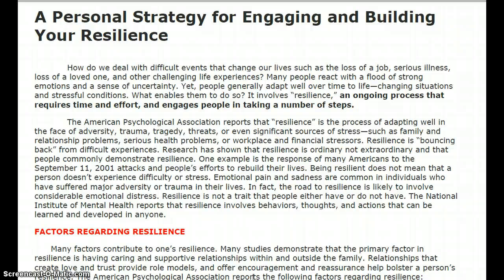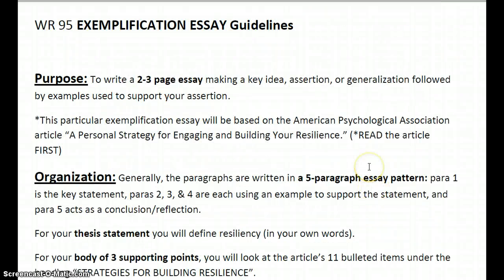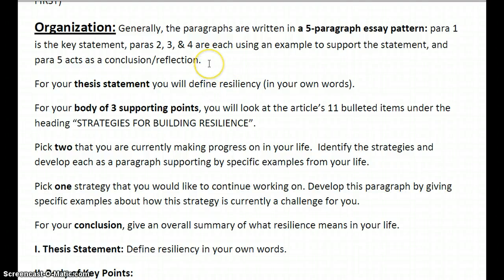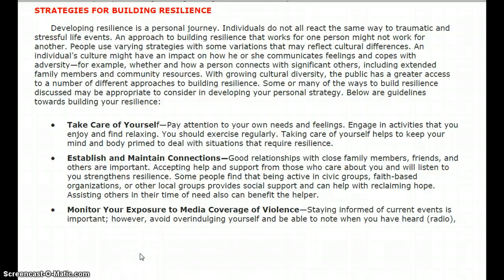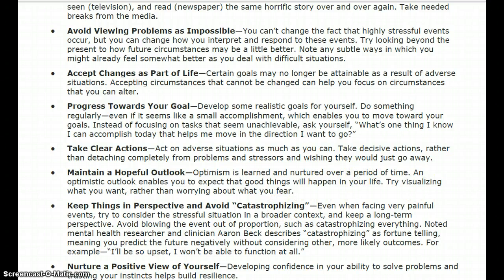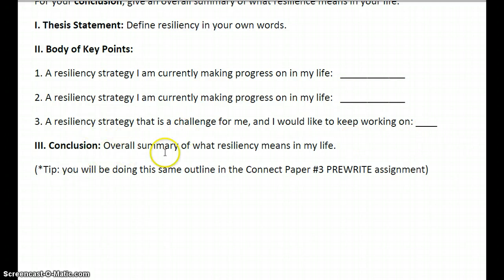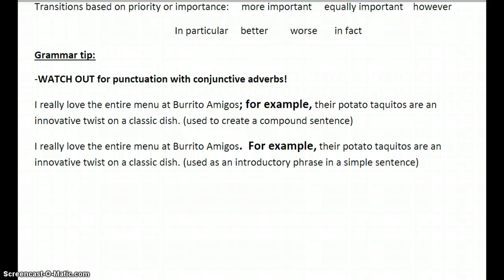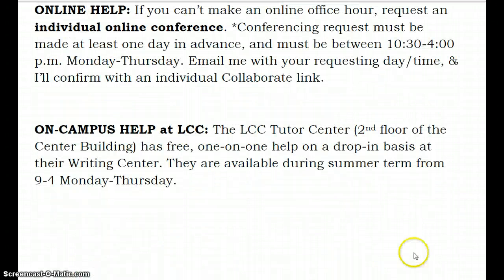Paper #3 Exemplification Guidelines